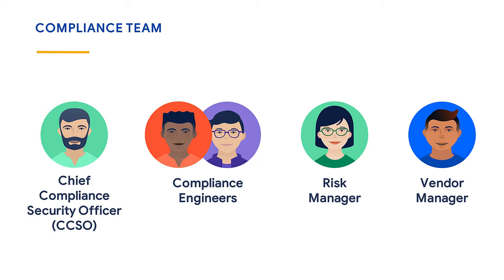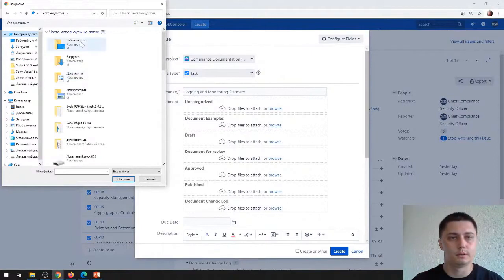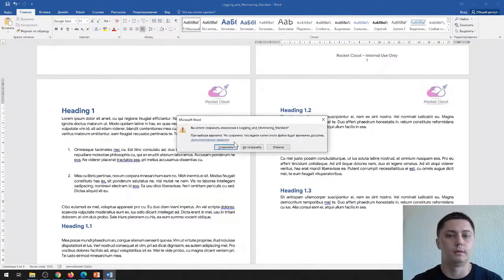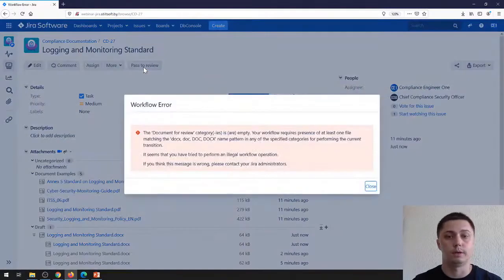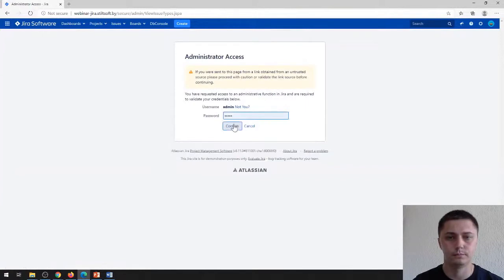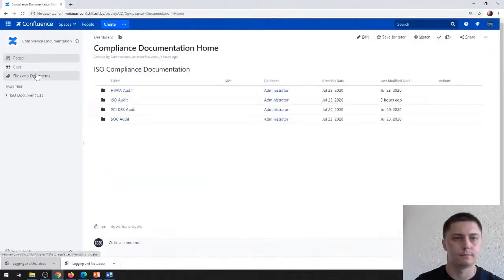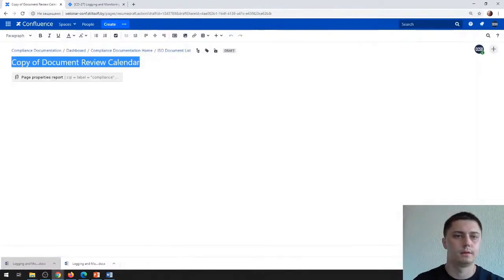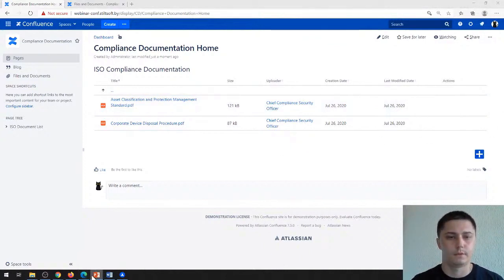Document management in Jira and Confluence from scratch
During this webinar we will show how you can enhance your document management processes in Jira and Confluence with Smart Attachments.
The Smart Attachments app lets you configure and adjust your document management processes and workflows and automate routine operations on your files.

Smart Attachments for Jira - app for managing categories for categorization of attachments in Jira issues, restricting access to them, versioning document revisions and using the project storage for keeping the project-wide documents.

Smart Attachments for Confluence - app for managing files and documents in Confluence. It lets you keep your assets in the dedicated space storage, organize the structure of folders for long-term file retention, restrict access to specific documents, and share files with external (non-Confluence) users.

GoEdit - Direct Attachment Edit for Jira - app for editing documents in Jira.
(edited)